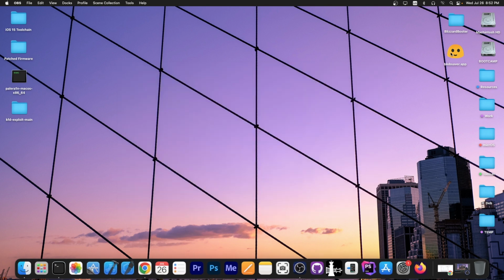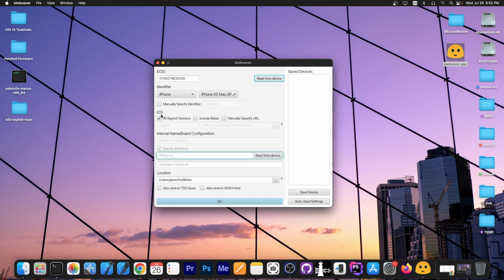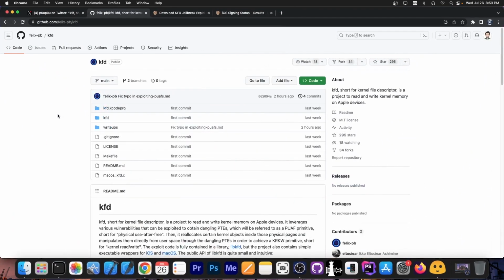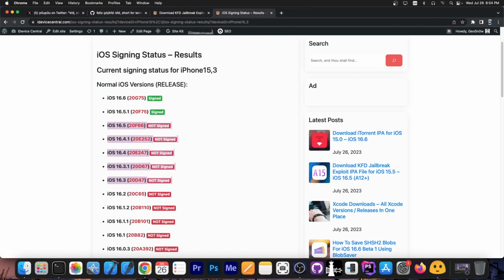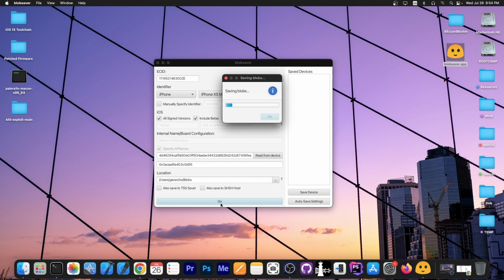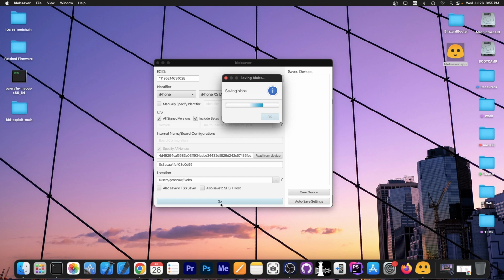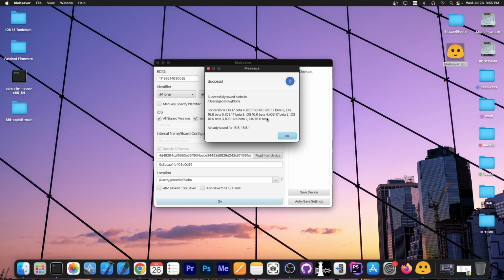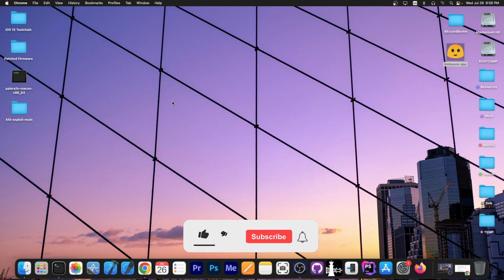iOS 15.0 - 16.5 A12+ JAILBREAK: DO THIS RIGHT NOW! How To Save SHSH2 Blobs For Downgrade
▶ Get AnyUnlock to fix forgotten / accidental Apple ID, MDM, Screen Lock, and more

In today's video, we're discussing once again the kfd project released a few days ago by @_p0up0u_ . This project, one of the biggest releases for in the jailbreak community allows the developers to build a jailbreak utility on top of it. The KFD project works on iOS 15.0 up to iOS 16.5 on A12+ devices. The kfd project is completely open-source on GitHub.

In this video, I will show you how to save your SHSH2 blobs for iOS 16.6 Beta 1 which is both still signed, and compatible with the KFD project. Even though downgrades with SHSH blobs are broken at the moment due to a new iOS component, it's still best to backup your SHSH2 blobs anyway.

~ GeoSn0w